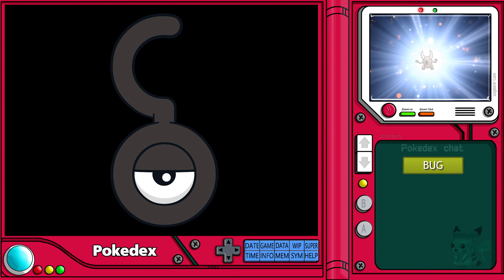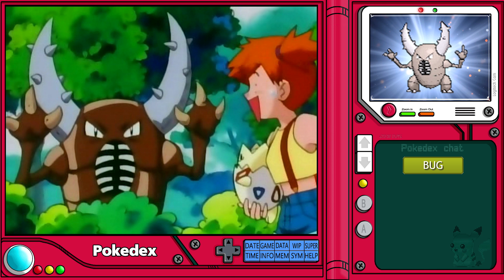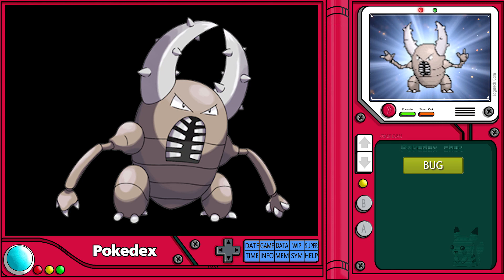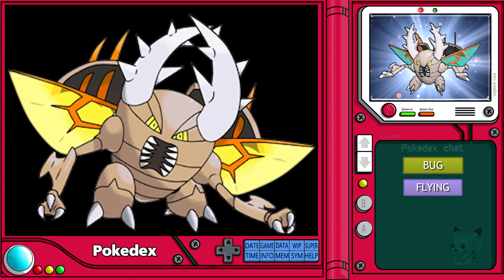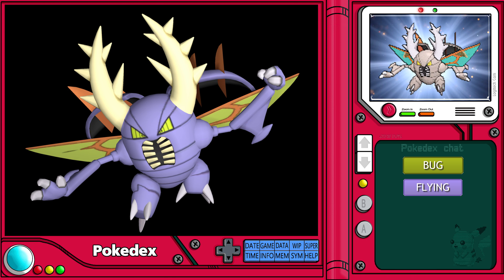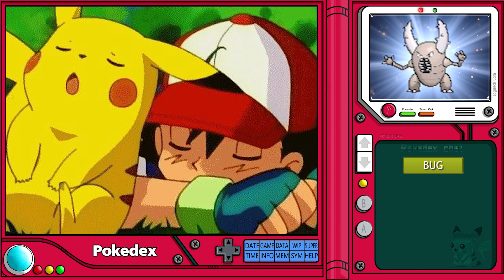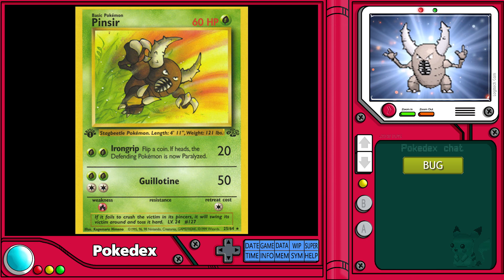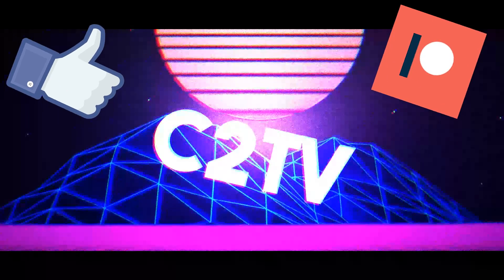Pokémon Pokedex Entries: Pinsir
Pokémon Pokedex Entries are great ways to learn more about your favorite Pokémon. But what if you were actually in the Pokémon world and you were looking for you first Pokémon nd needed help? Well this video will help you learn all you need to know about the Pokémon Pokedex Entries and information about the bug type Pokémon, Pinsir.